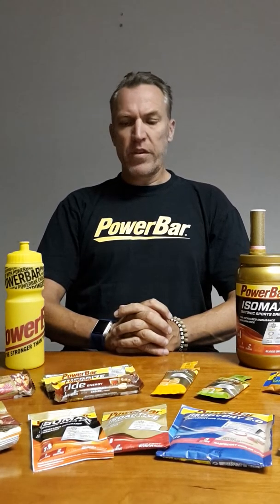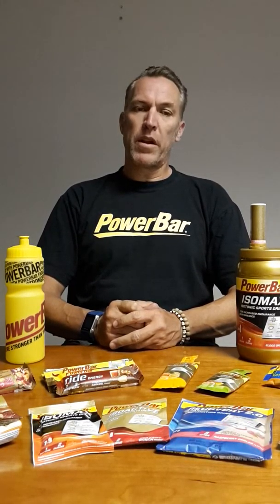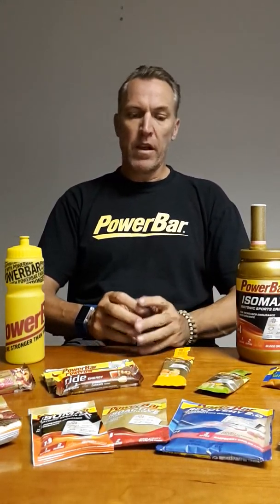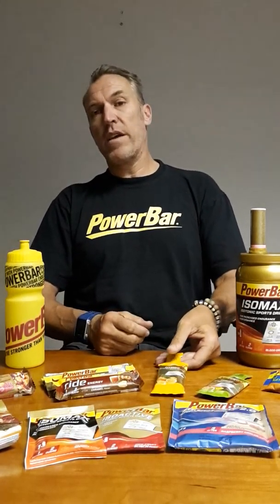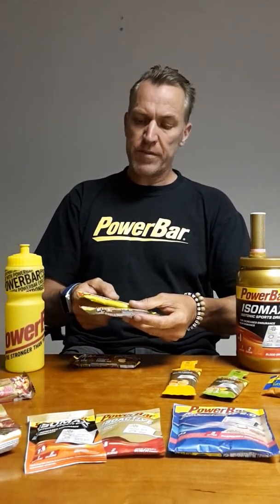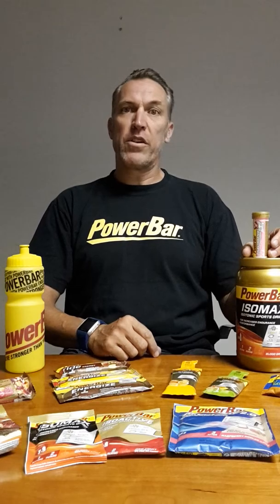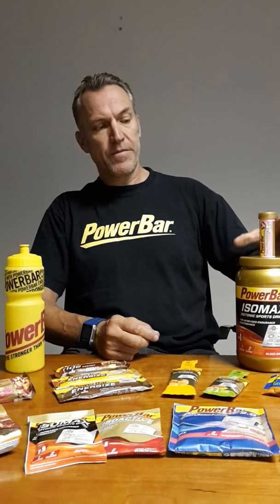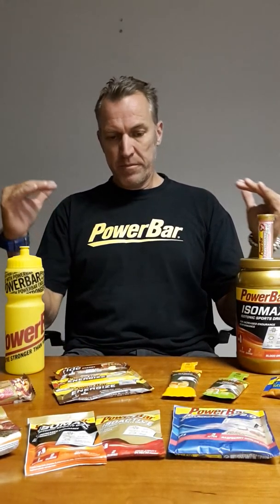PowerBar Nutrition Talk by Trevor Seinen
Trevor chats to us about the nutritional aspect of tackling the Trans Baviaans 24hr MTB Marathon in August this year.